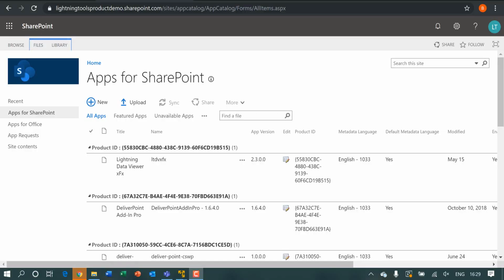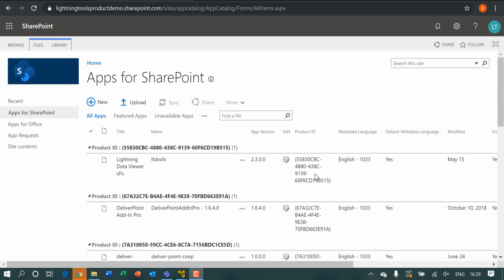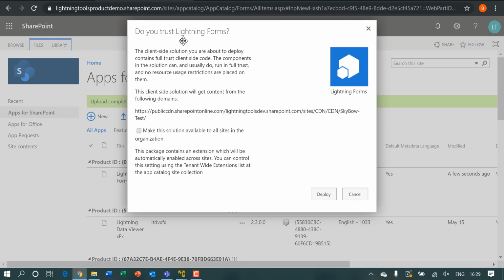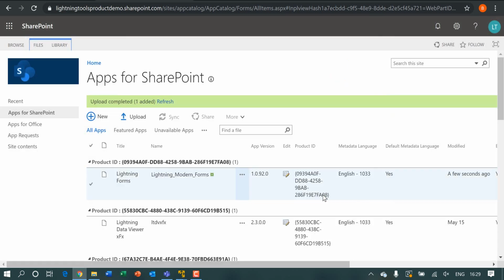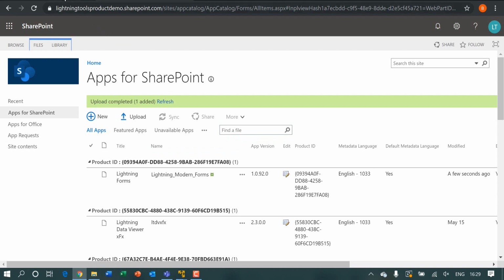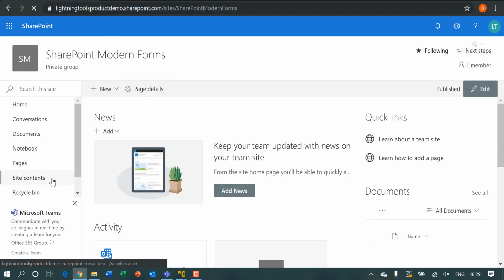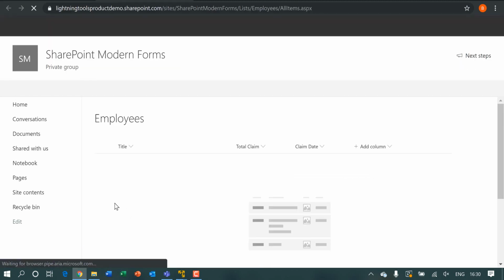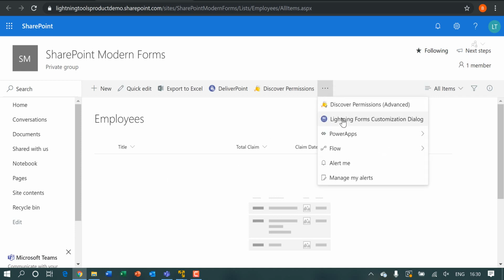Lightning Tools Installing Lightning Forms Modern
This is a tutorial video and part of a series to get started with Lightning Forms, so that you can easily customize SharePoint Modern List Forms.